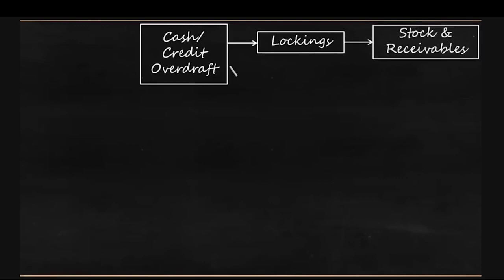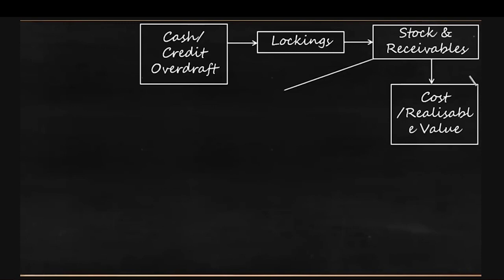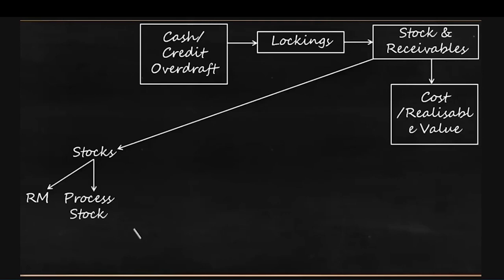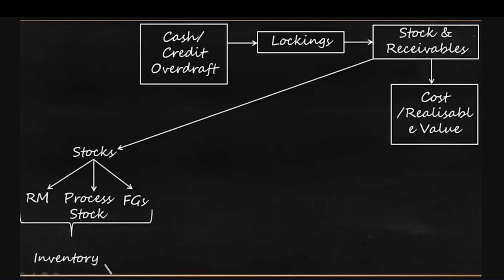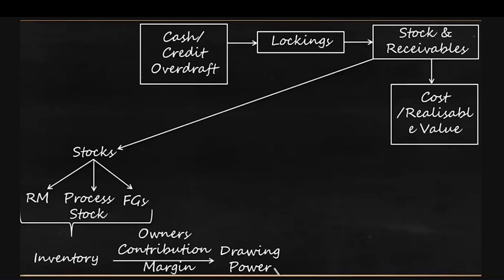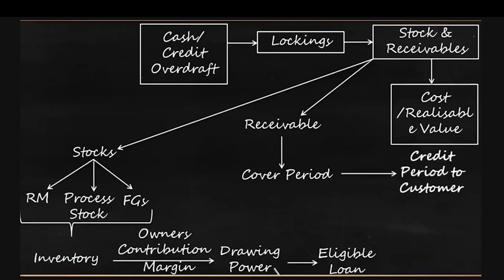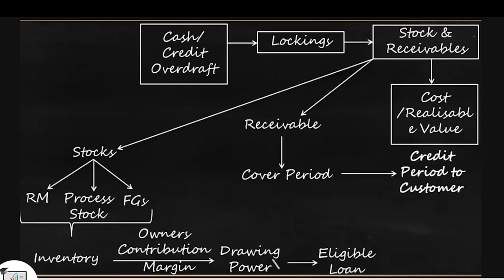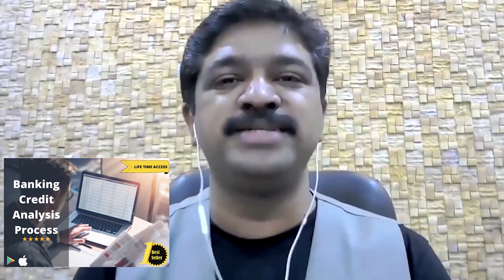Understanding Cash Credit | Banking Credit Analysis Process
Are you planning to take up a career as Credit / Financial Analyst?

Are you a Bank Executive posted / likely to be posted in the Loan Department and desirous of learning Credit & Financial Analysis?

Are you a  Financial Advisor looking for ways to learn Credit & Financial Analysis so u can understand your clients better and refer only viable cases to Banks?

It’s a bundle of 25 courses, 12 e-books and 8E resources.

Features:
🔥It’s all pre-recorded classes.
🔥You get Lifetime Access.
🔥You can access it any time.
🔥You can access it any number of times.
🔥You can also download courses on your mobile through our learning app and access them later without the internet 👍🏻
🔥You get a certificate of completion upon 100% completion of the course
🔥Lowest & Affordable price in the market
🔥Lifetime Q&A support through telegram group